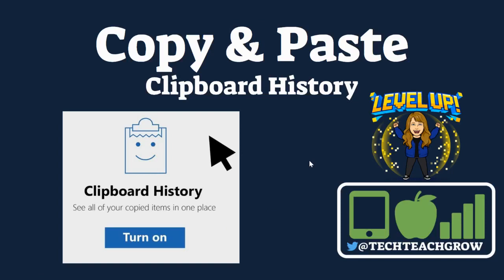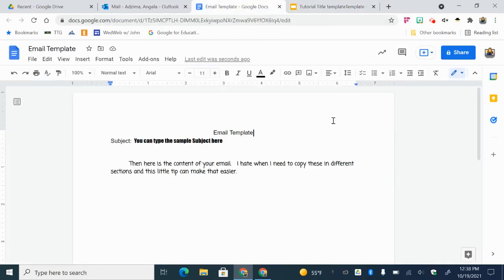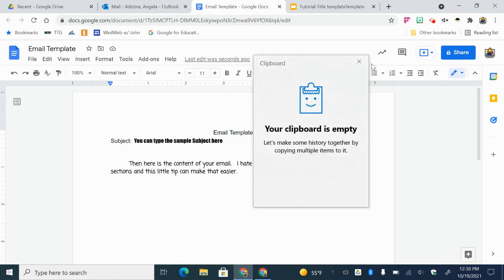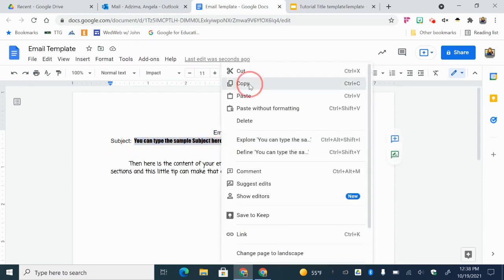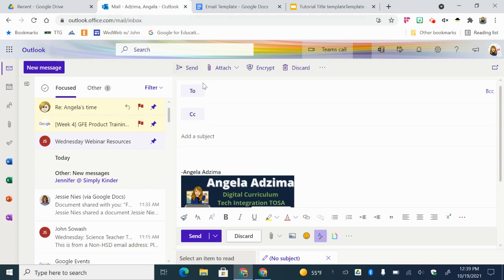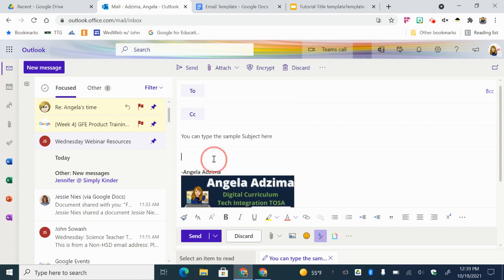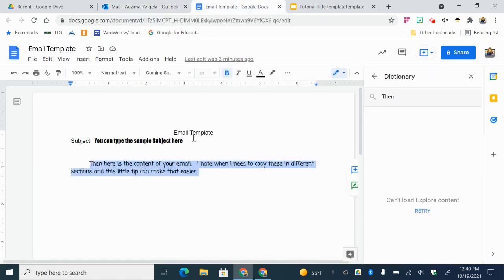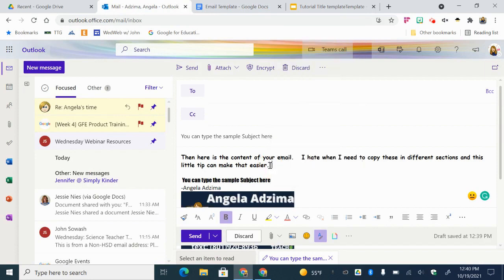level up copy and paste 1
This is a tutorial about using Clipboard History when copying and pasting on windows!